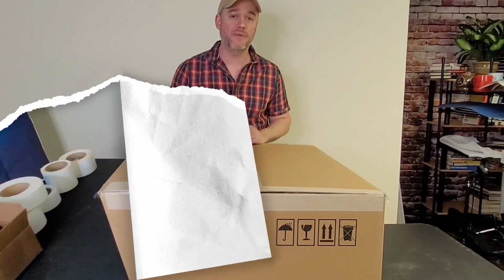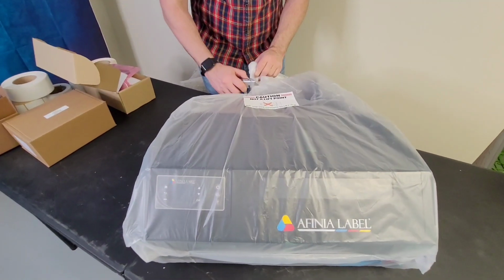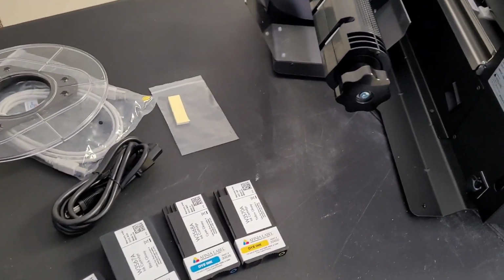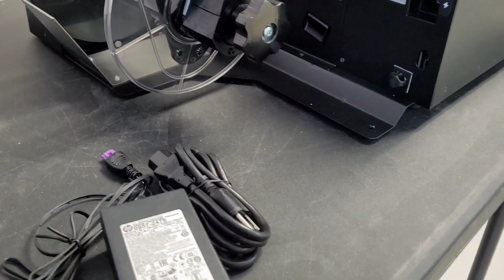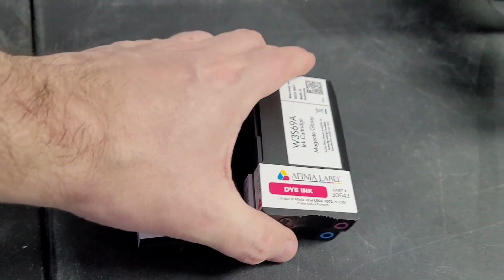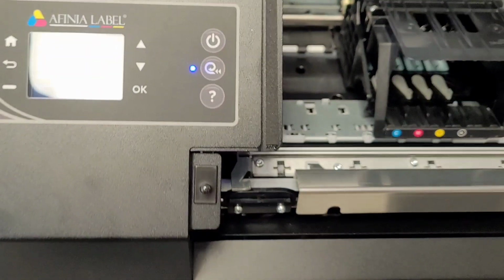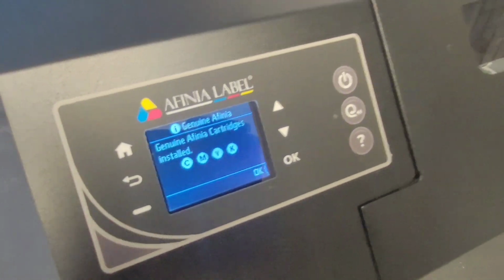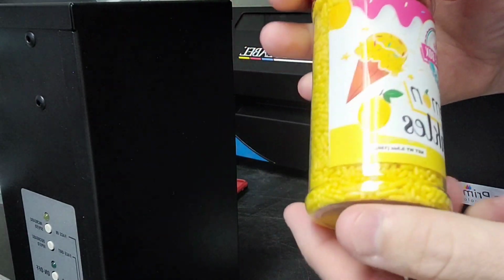What kind of printer is best for labels [ How do I make my own food labels ] Afinia L502 review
What kind of printer is best for labels [ How do I make my own food labels ] Afinia L502 Unboxing

DID YOU KNOW WE OFFER ECOMMERCE SERVICES?
INCORPORATE FOR FREE ( PLUS JUST STATE FILING) or INCORPORATE FOR FREE
DO YOU SELL ON WALMART, AMAZON, EBAY OR NEW EGG NEED ECOMMERCE FINANCING?